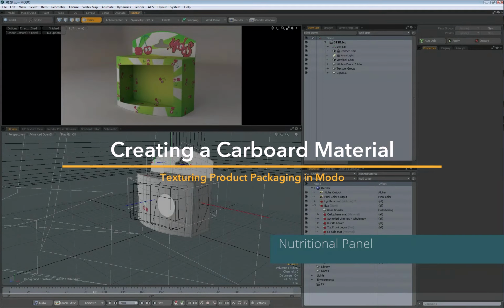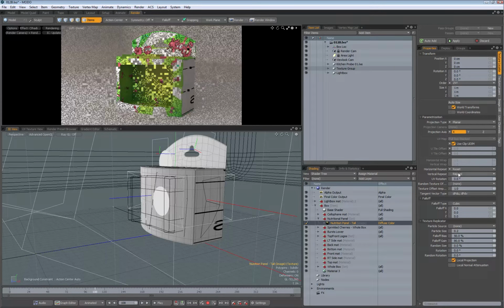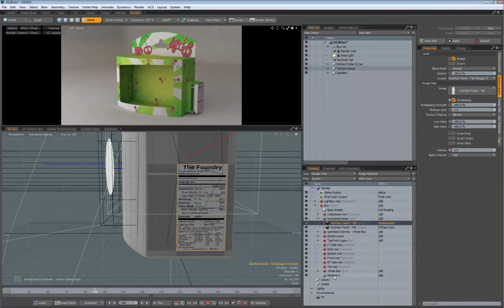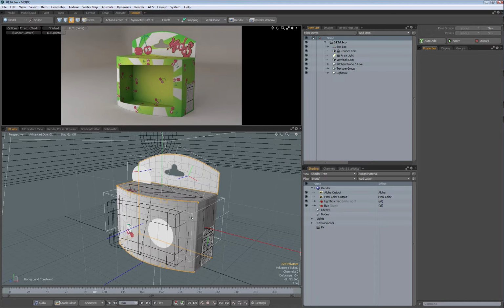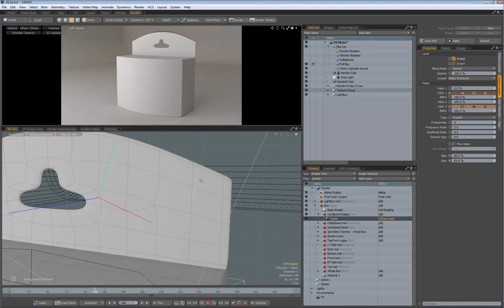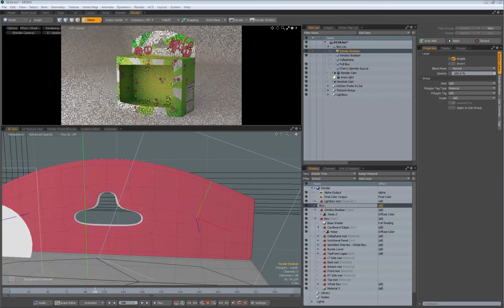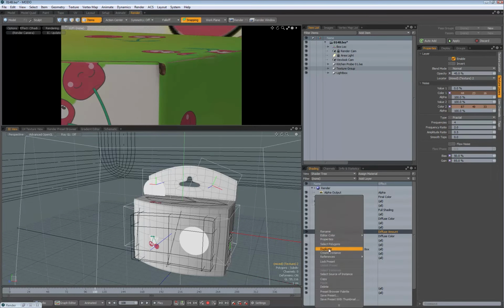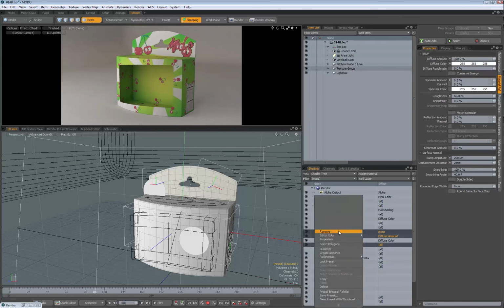Texturing Product Packaging in Modo | An Introduction to Lighting and Render Passes